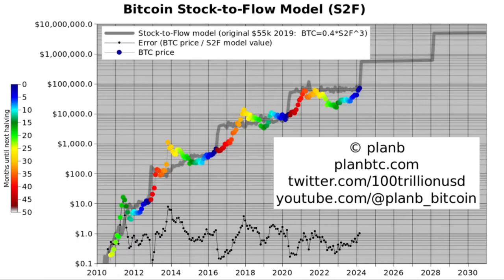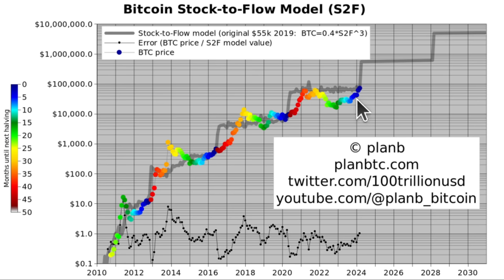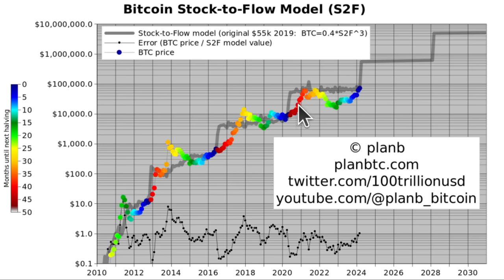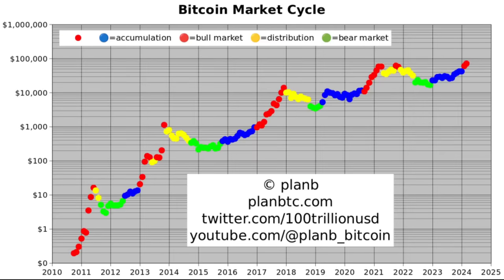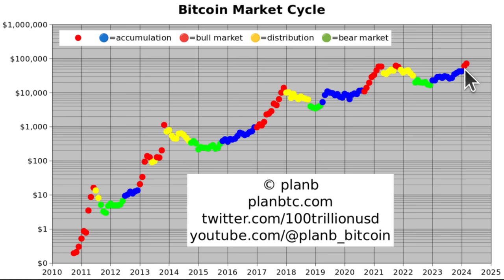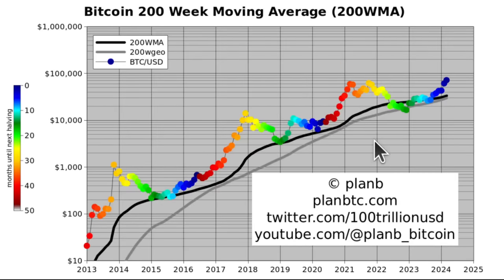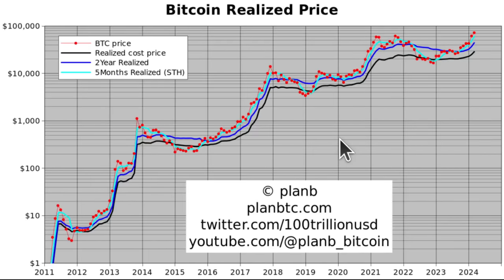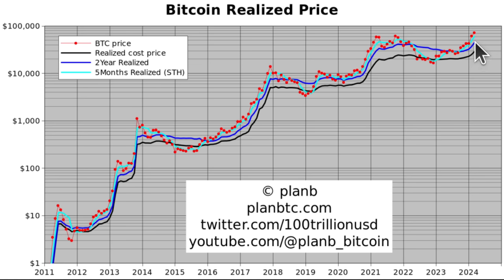PlanB Bitcoin Analysis April 2024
New 2024 and 2025 prediction!

0:16 Bitcoin Stock-to-Flow Model (S2F)
4:27 Bitcoin Market Cycle
5:54 Bitcoin Relative Strength Index (RSI)
8:03 Bitcoin 200 Week Moving Average (200WMA)
9:04 Bitcoin Realized Price
11:47 Bitcoin Realized Return
12:40 Bitcoin in Profit

ISK DISCLOSURE: PLAN B IS NOT A REGISTERED BROKER, ANALYST OR INVESTMENT ADVISOR. THE CONTENT AND INFORMATION PROVIDED BY PLAN B ARE EDUCATIONAL AND SHOULD NOT BE TREATED AS FINANCIAL ADVISORY SERVICES OR INVESTMENT ADVICE. TRADING AND INVESTMENT IN CRYPTOCURRENCIES INVOLVES SUBSTANTIAL RISK OF LOSS AND IS NOT RECOMMENDED FOR ANYONE THAT IS NOT A TRAINED INVESTOR—IT SHALL BE CONDUCTED AT YOUR OWN RISK.  IT IS RECOMMENDED THAT YOU NEVER RISK MORE THAN YOU ARE WILLING TO LOSE. LEVERAGE CAN LEAD TO SUBSTANTIAL LOSSES. ANY USE OF LEVERAGE, MARGIN OR SHORTING TECHNIQUES IS AT YOUR FULL DISCRETION. PAST PERFORMANCE AND RESULTS DO NOT GUARANTEE FUTURE RESULTS; PLAN B IS NOT RESPONSIBLE FOR ANY LOSSES THAT OCCUR AS A RESULT OF HIS CONTENT AND INFORMATION.